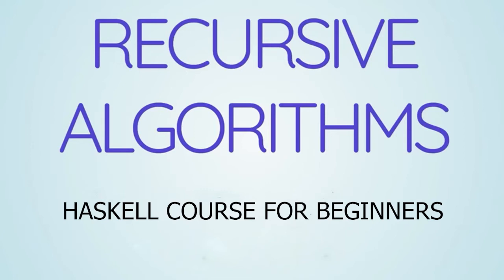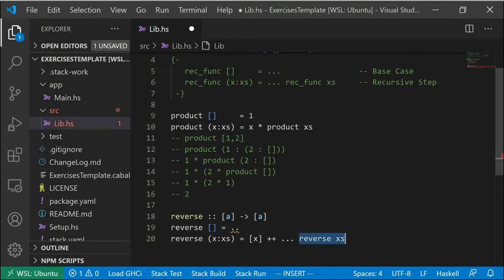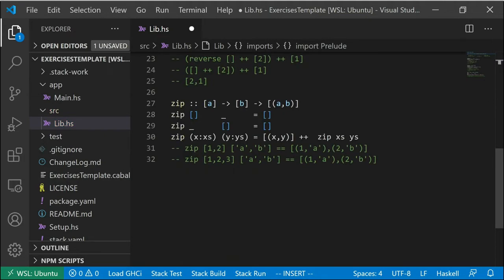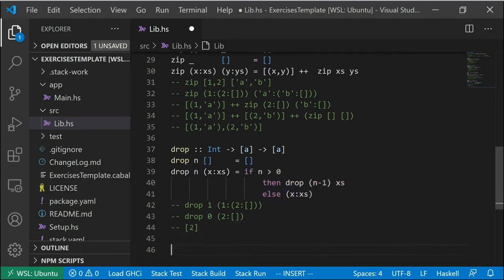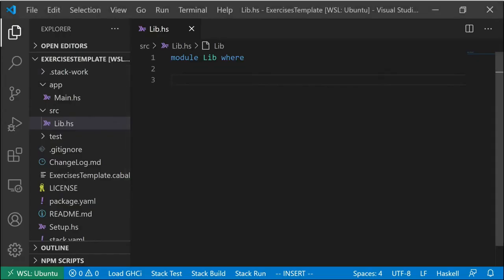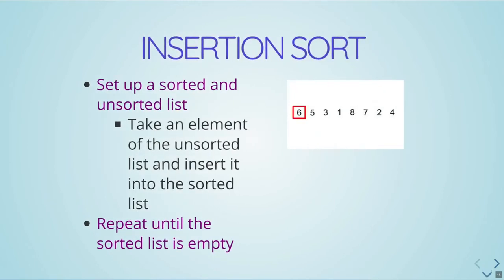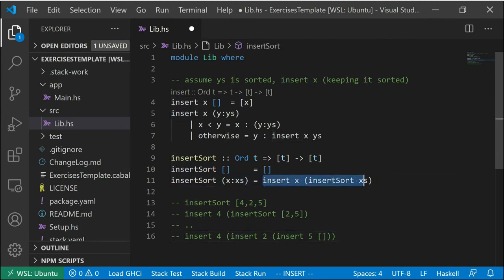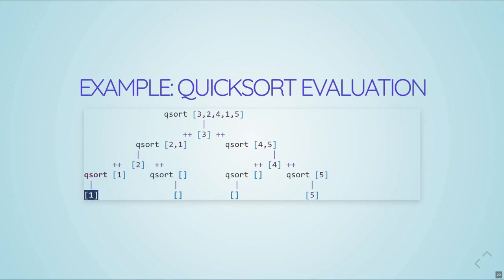Haskell Course for Beginners - Recursive Algorithms